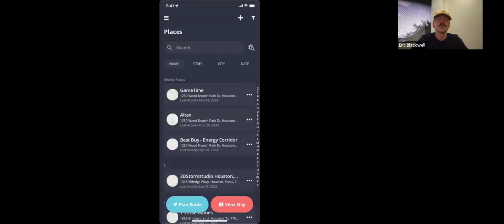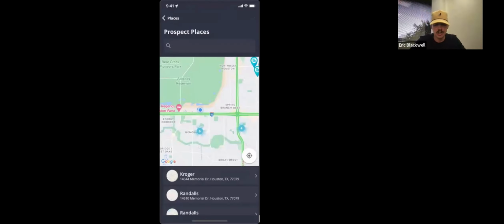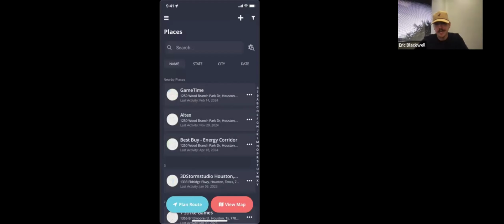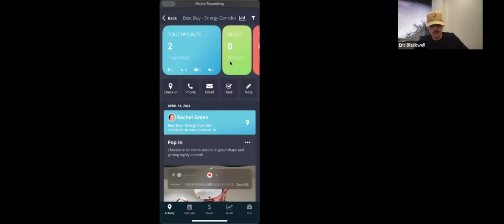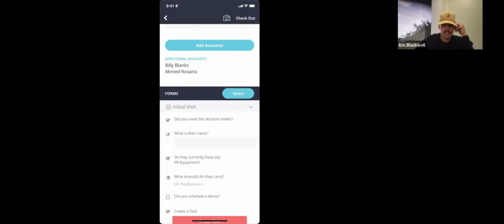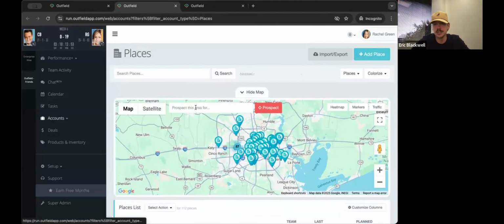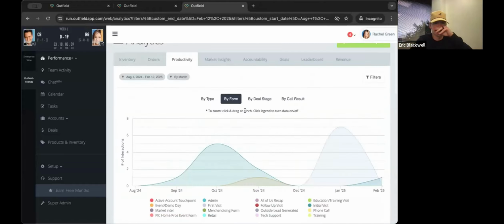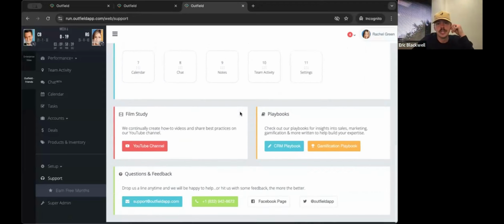Outfield - Getting Started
Hello Outfielders,

Welcome to our Getting Started with Outfield session!

What you'll learn:
✅ Overview of Outfield's key features
✅ How to prospect
✅ Managing territories by building efficient routes

Timestamps
00:02:57 Introduction
00:05:45 Strategies
00:08:38 Prospects
00:11:25 Industry trends
00:14:19 New accounts
00:17:14 Customer tiers
00:20:16 Route planning
00:25:54 Outfield features
00:34:59 Service businesses
00:37:46 Mobile workflow
00:40:52 Business strategy
00:46:54 Deals pipeline
00:49:59 Event recap
00:53:07 Sales reps
00:56:15 Monthly planning